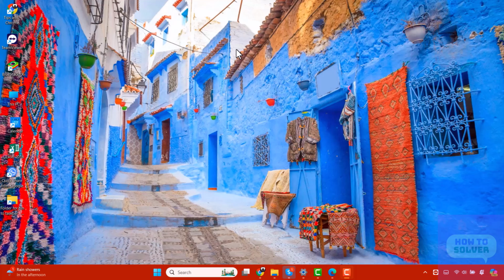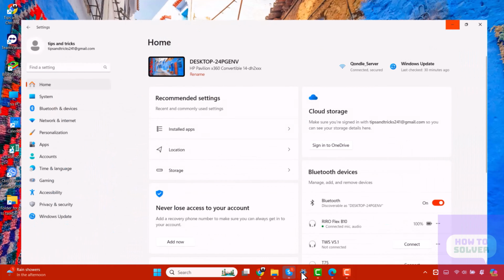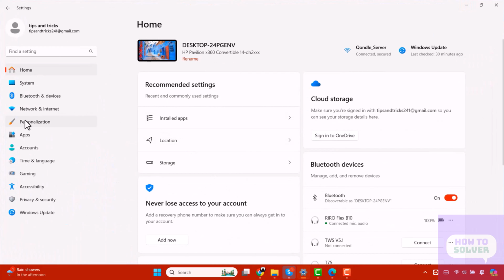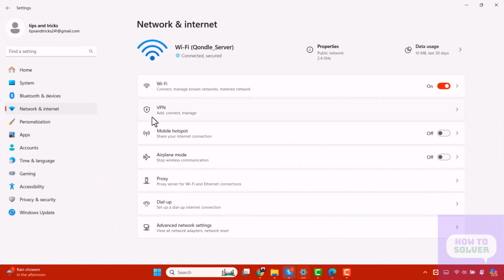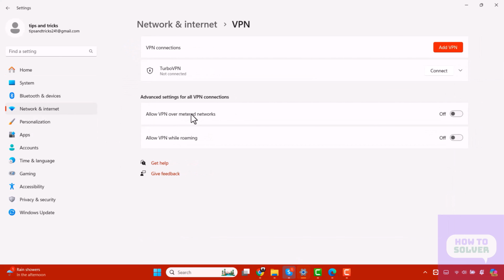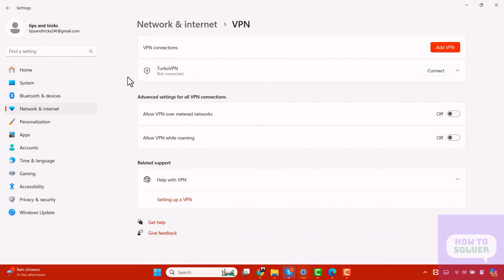How to connect VPN in laptop 2025